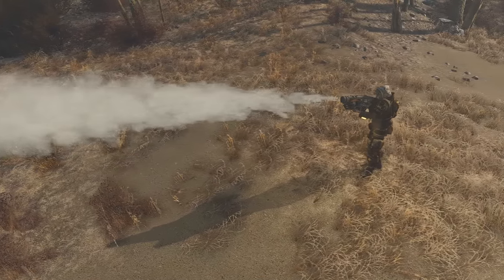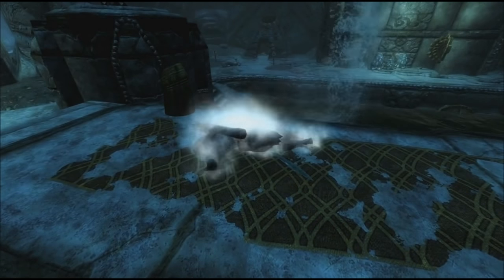The Assault Flamer - A Compact, End Game Flamethrower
THAT'S RIGHT, I MADE A GUN, YOU CAN STOP CALLING ME THE CRAZY KUKRI GUY NOW